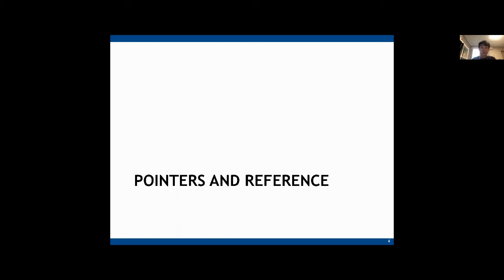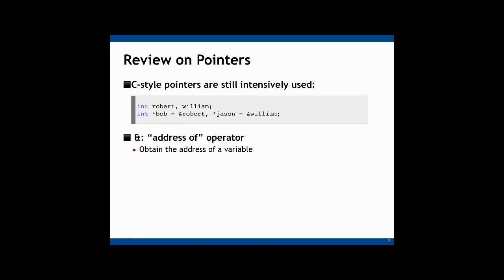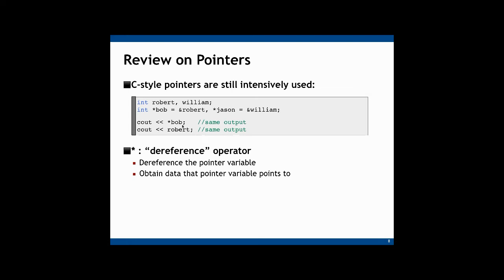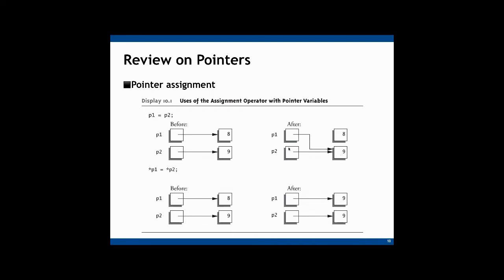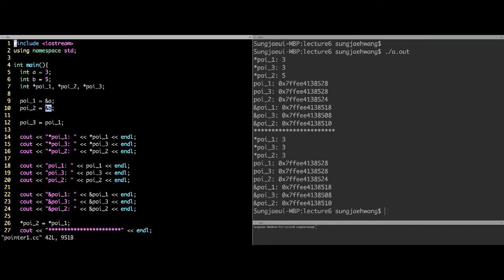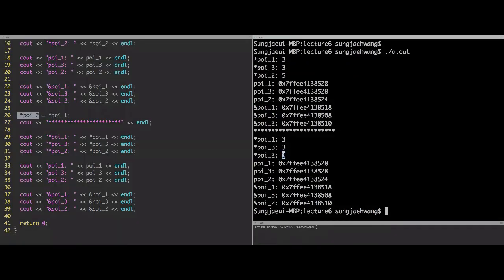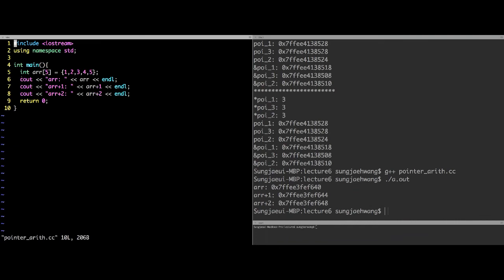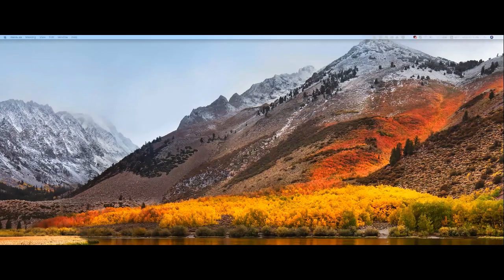[공개형온라인강좌] Computer Programming for Engineers_SKKU_6_2 Pointer & Reference & I/O